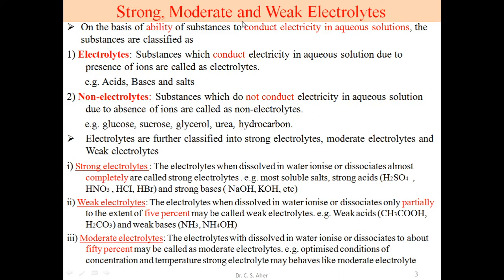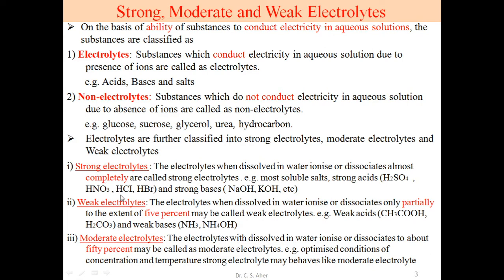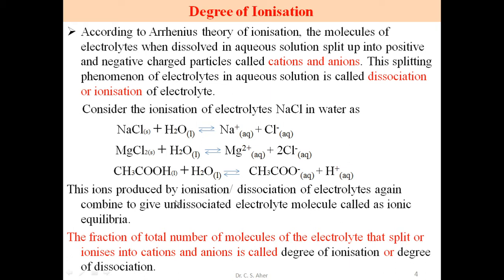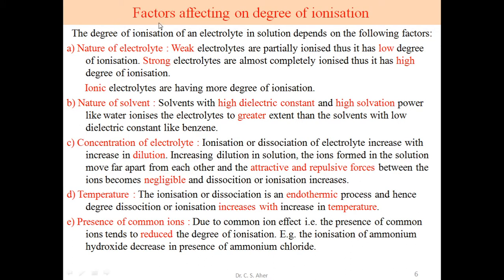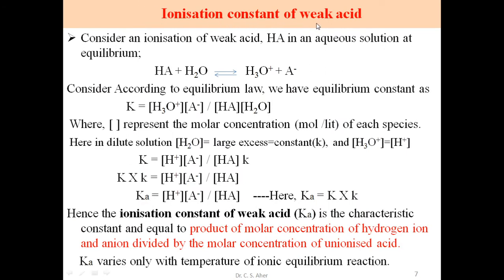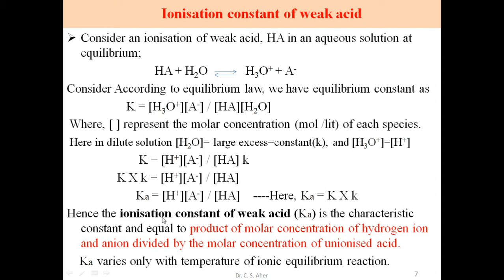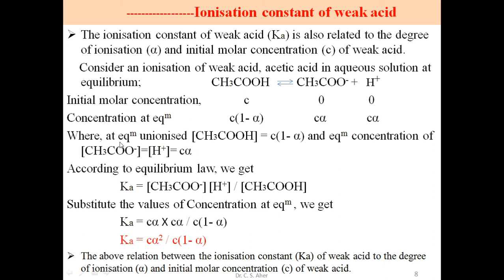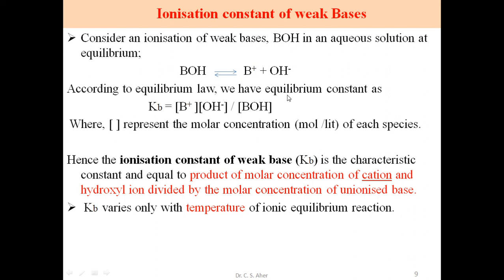electrolyte,non-electrolyte,factors affecting ionization,ionization constant of CH101Chapt3,Part1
electrolyte, non-electrolyte, factors affecting degree of
ionization,  ionization constant of weak acid and base.

F. Y. B. Sc. Chemistry, CBCS Pattern_2019, Chapter_3, Part_1